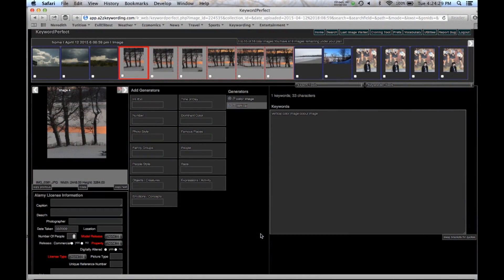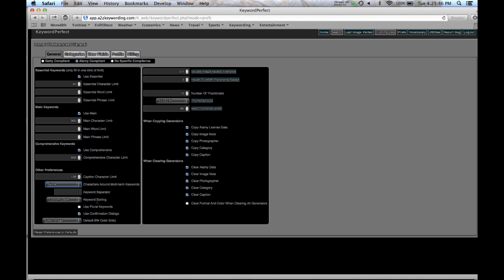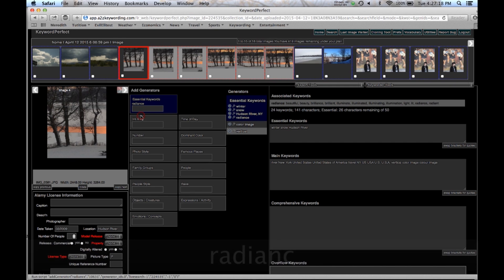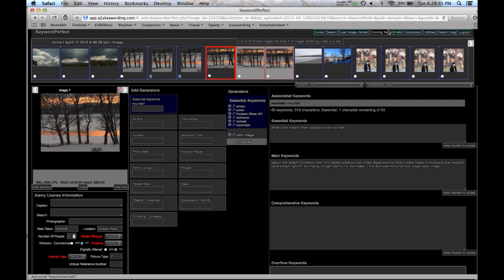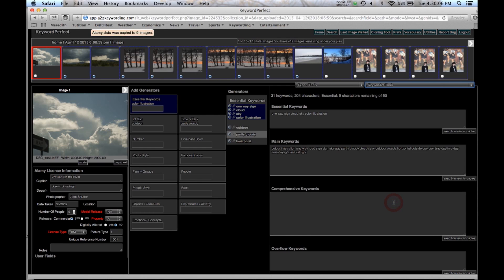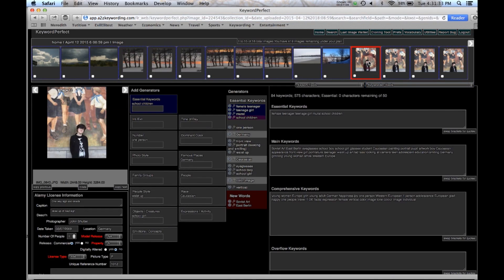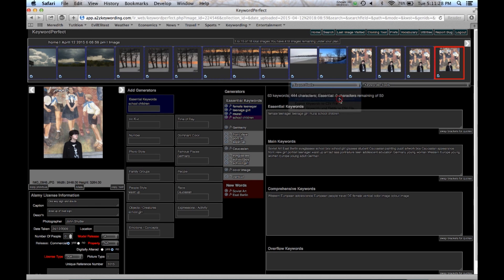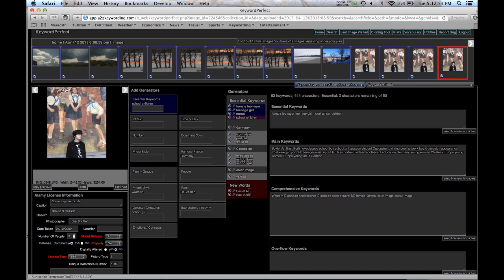Keywording for Alamy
This tutorial shows you how to set up the program to create keywords for Alamy, fill in the licensing information and export a specially formatted spreadsheet for submission.